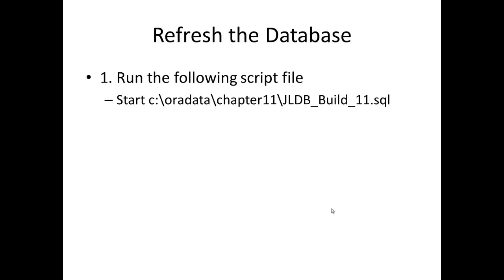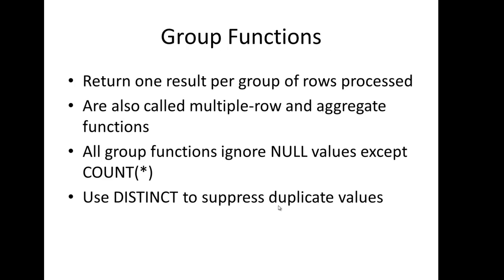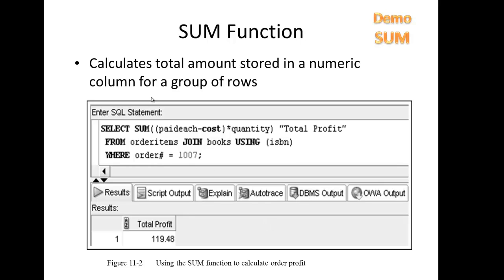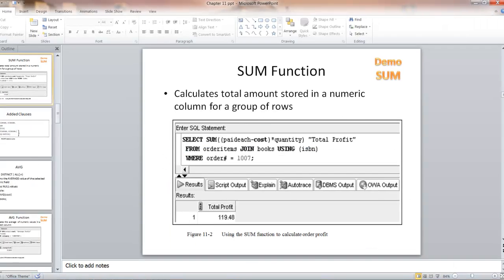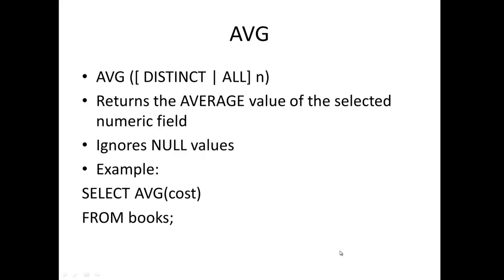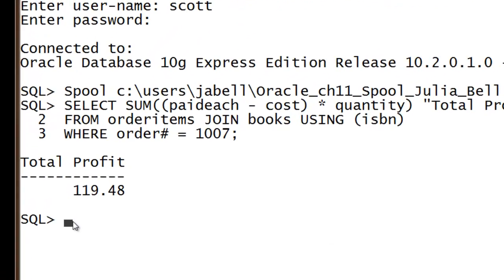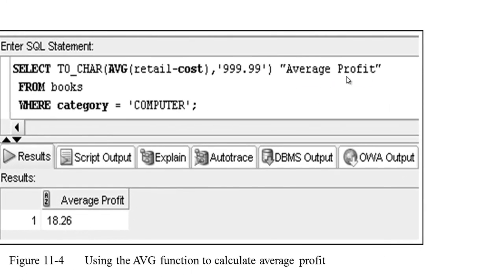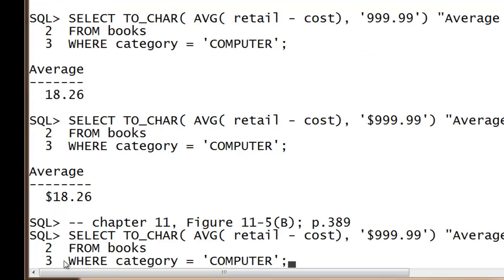Oracle ch 11 part 1 Group Function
Group Functions in Oracle Express